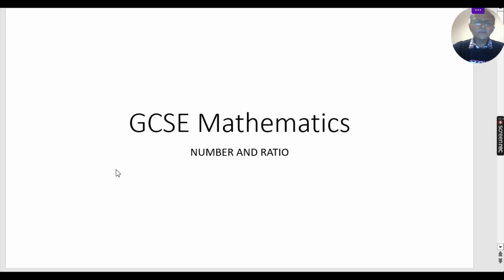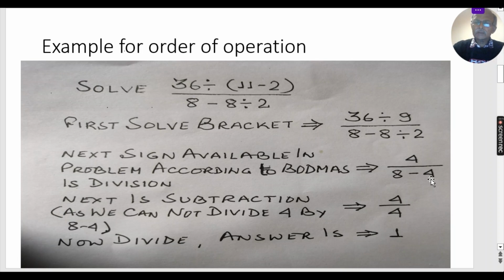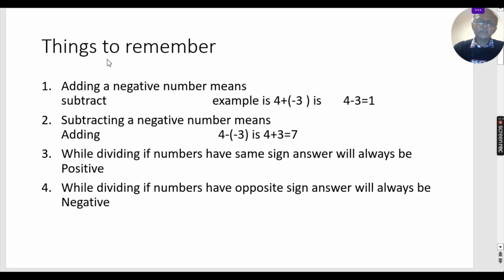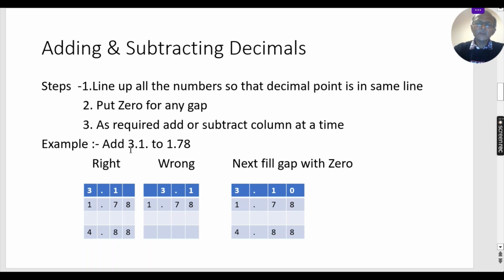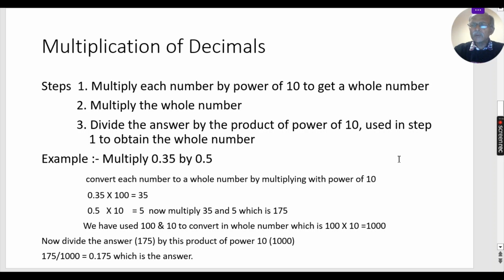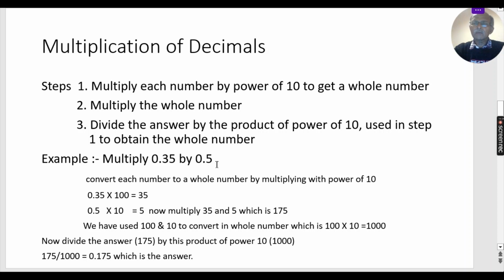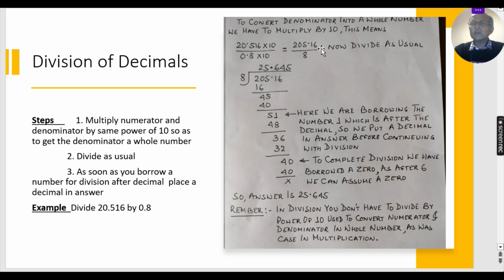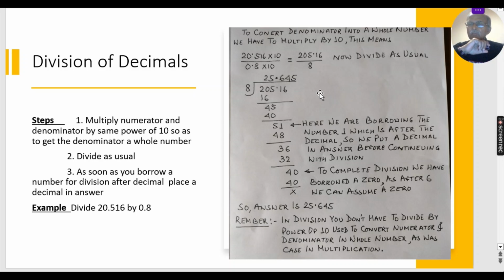L1: Mastering GCSE Maths: Essential Number and Ratio Skills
Welcome to "Mastering GCSE Maths: Essential Number and Ratio Skills"! In this comprehensive video, we will guide you through fundamental concepts and techniques crucial for success in your GCSE Mathematics exams.

Join us as we delve into the world of numbers and ratios, covering a range of topics that will strengthen your mathematical foundation. We'll begin by demystifying the BODMAS rule, an essential tool for solving complex equations with brackets, orders, division, multiplication, addition, and subtraction. You'll gain a clear understanding of the correct order of operations and learn how to simplify expressions step by step.

Next, we'll explore the realm of decimals and equip you with the skills necessary for confident addition, subtraction, multiplication, and division. We'll demonstrate various strategies and provide helpful tips to enhance your accuracy and speed when working with decimal numbers. Through worked examples and interactive exercises, you'll develop a solid grasp of decimal arithmetic and its application to real-life scenarios.

Moreover, we'll address the intricacies of ratios, an important concept in both mathematics and everyday life. We'll break down the fundamental principles of ratios, explain how to simplify and compare ratios, and guide you through solving ratio problems effectively. You'll gain the confidence to tackle a wide range of questions related to proportions and ratios, ensuring you're well-prepared for your GCSE exams.

Whether you're a student looking to strengthen your mathematical skills or a teacher seeking additional resources for your classroom, this video is a valuable tool for mastering GCSE Maths. Our engaging explanations, visual aids, and interactive examples will empower you to tackle number and ratio problems with confidence.

Don't miss out on this opportunity to solidify your understanding of GCSE Maths essentials. Join us now and take the first step towards mathematical proficiency and exam success. Let's embark on this journey together!